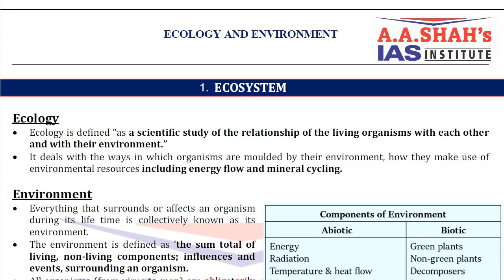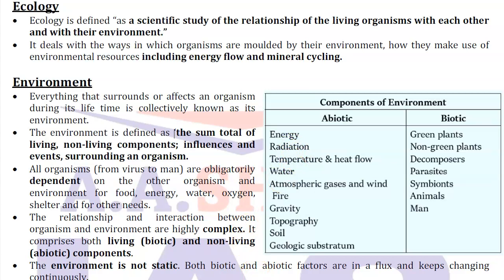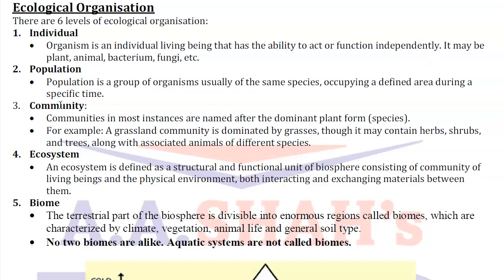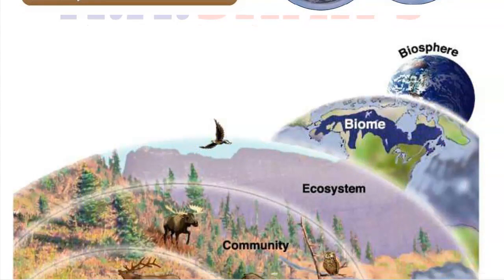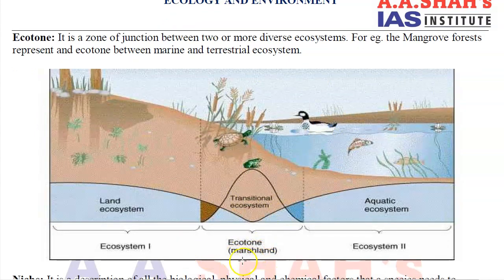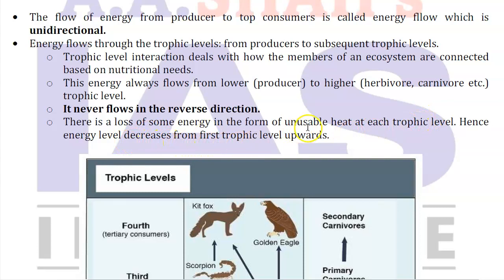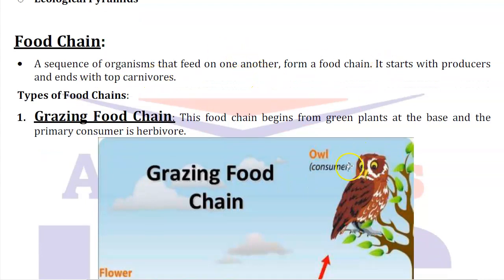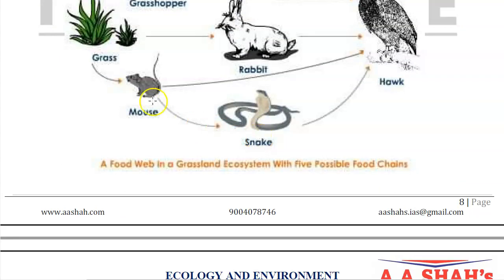Ecology and Environment for UPSC | Series 1 Ecology | Lecture 1